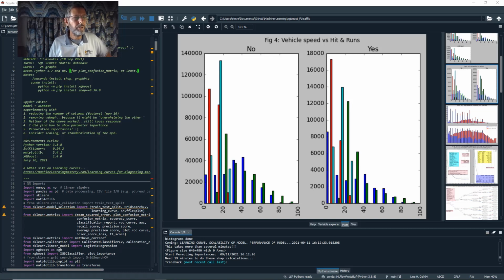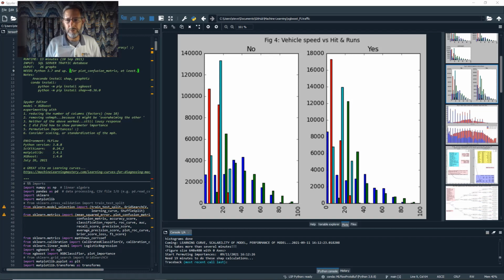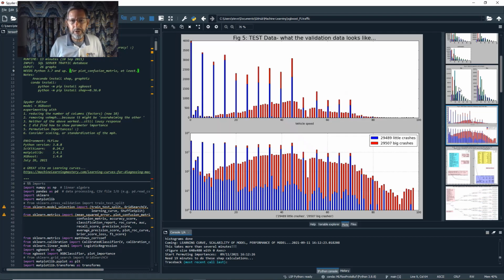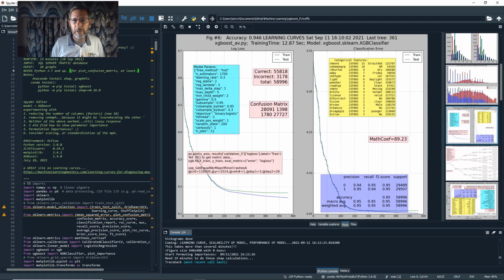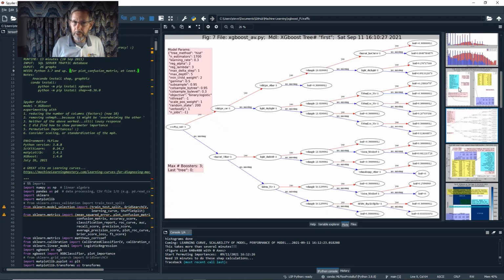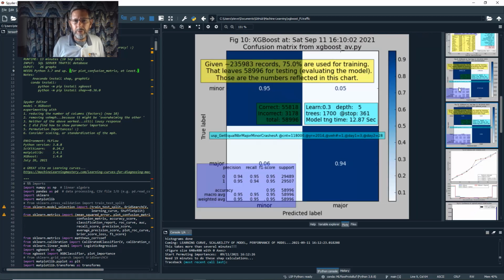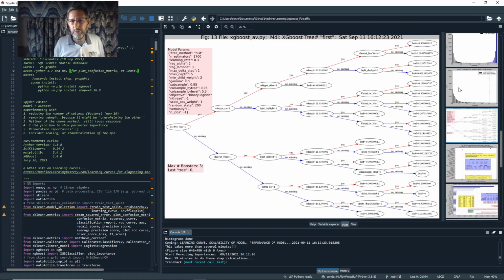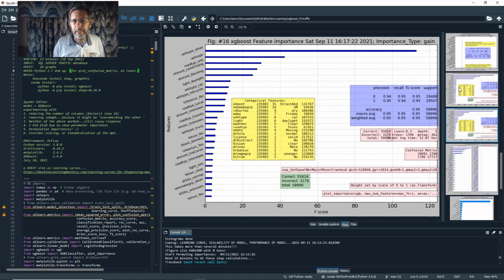Meet the Community Speakers | Steve Schneider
PASS Data Community Summit Speaker, Steve Schneider, invites you to register for this year's free online data platform conference and shares details of his session "Machine Learning: Prediction of Severe Car Crashes", where you will watch a fast-moving demonstration of a python-driven set of visuals leading to the prediction of whether a vehicle is likely to have a crash or not.

Registration for Summit is free! Save your seat today and unlock access to 3 full days of world-class training and networking opportunities for data platform professionals